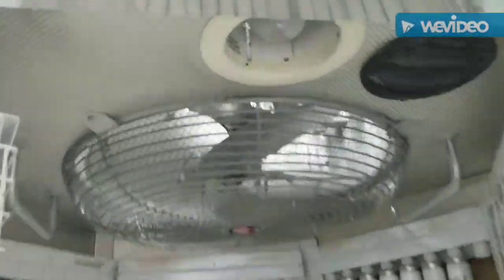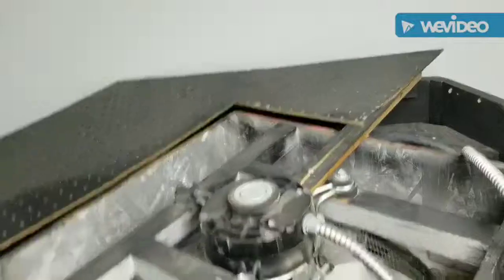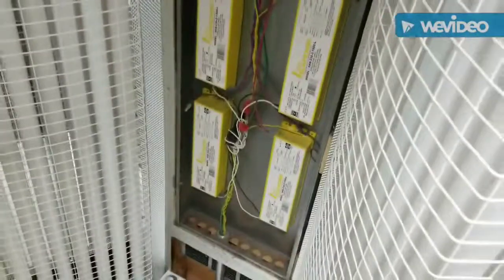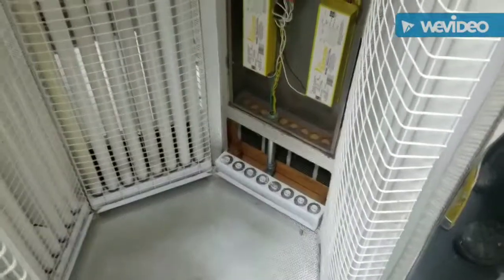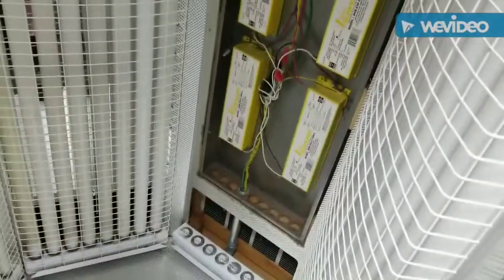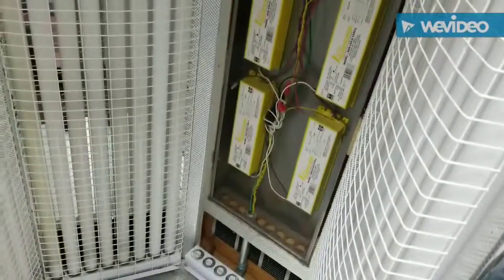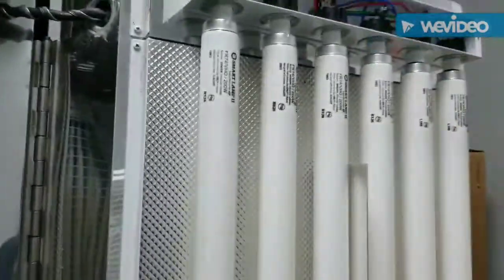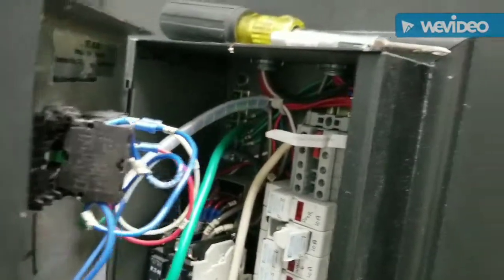Repairing a standup tanning booth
Boss sends me there with a new ballast, ends up being the fuse.